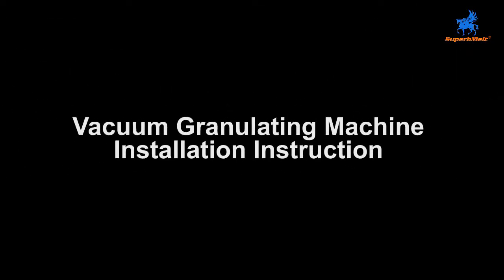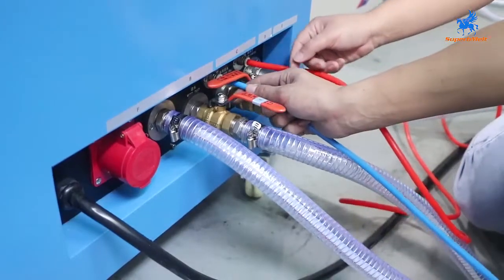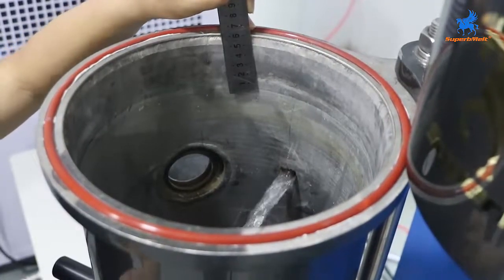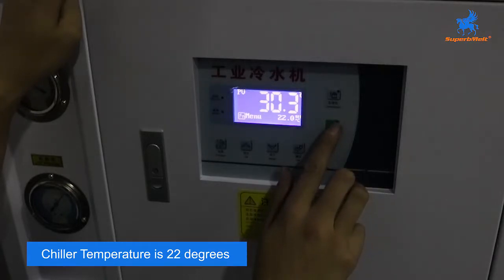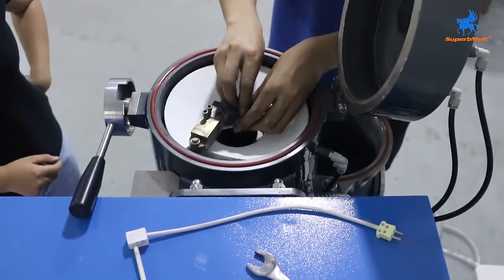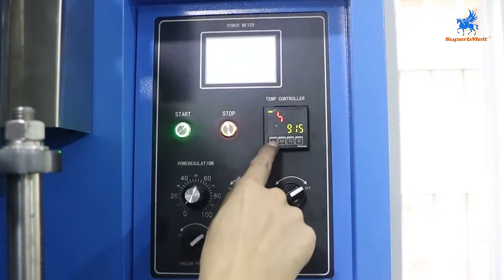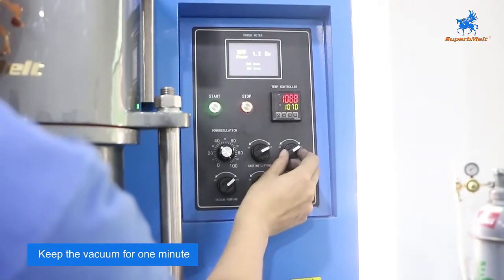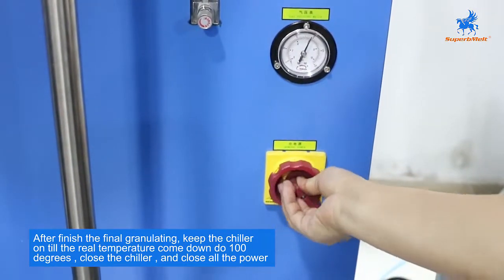How to make gold/silver grains: Vacuum granulator installation instruction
The vacuum granulator is used to manufacture high quality and homogeneous master grains and alloy grains, beginning with the raw material molten by induction heating in a protective atmosphere, and then poured into a water tank moving through a multi-hollowed crucible that serves as a flow breaker.

The vacuum granulator adopts full vacuum and melting and granulation of inert gas, the system can automatically melt and the finished products have no oxidation, creating equal particles, good color and good sphere.

The vacuum granulator is particularly suited for metals and alloys which are easily oxidised.